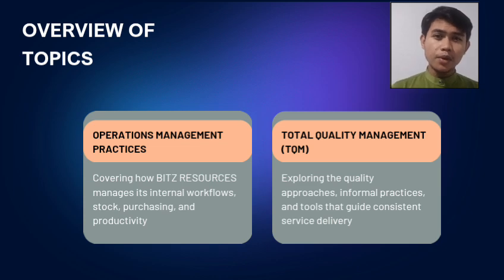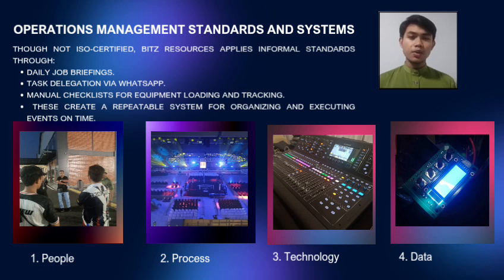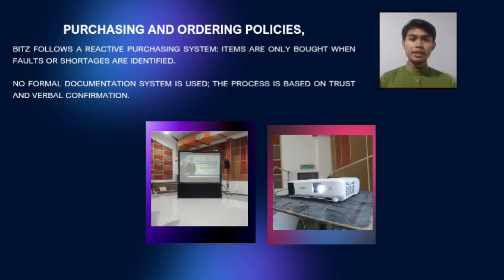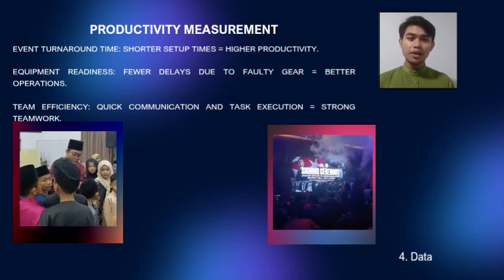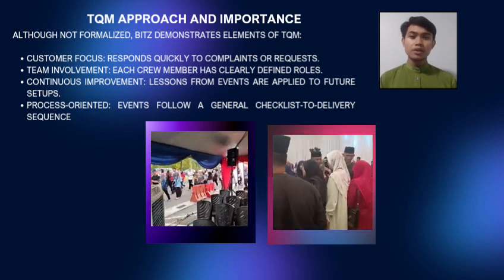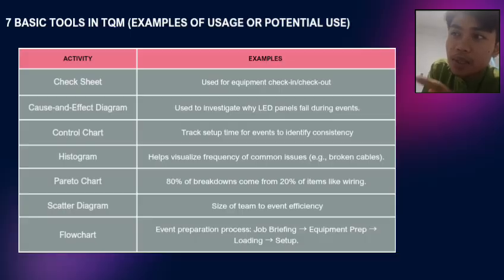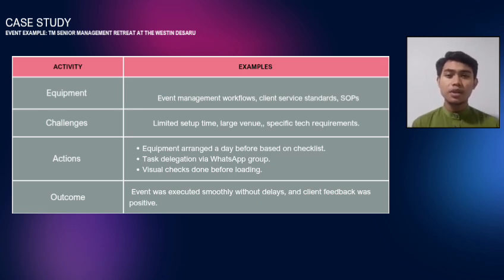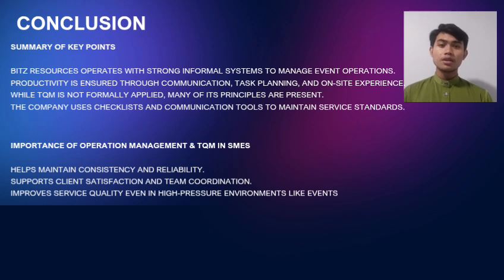Presentation_DPU40073_30DEN23F1009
presentation - 30%

DPU40073 ENTREPRENEURIAL BUSINESS PROCESS MANAGEMENT

30DEN23F1009

SESI II 2024/2025